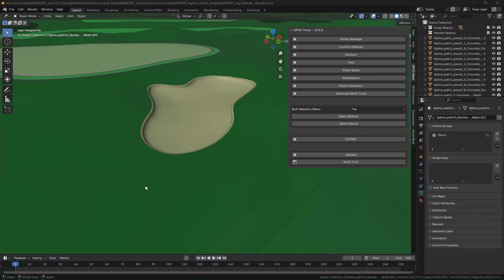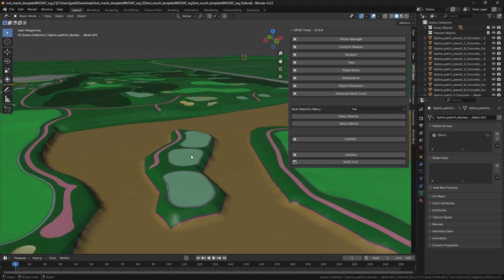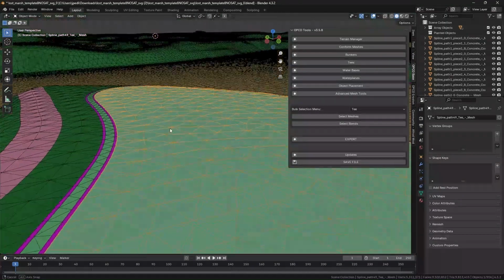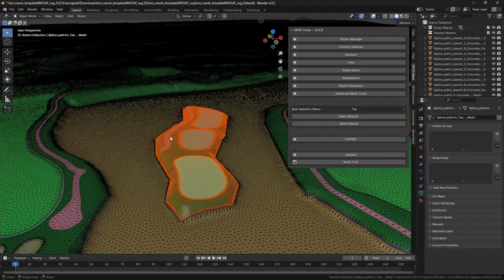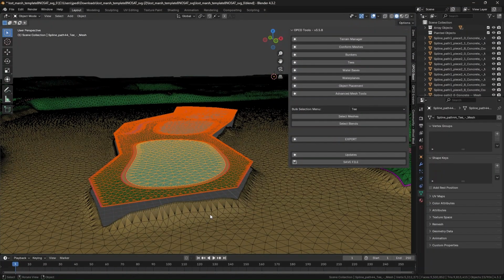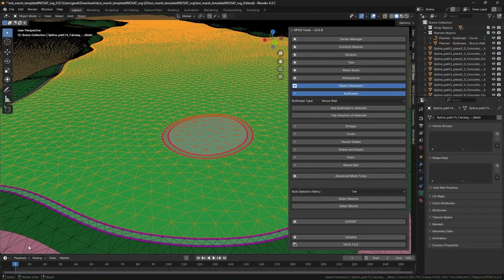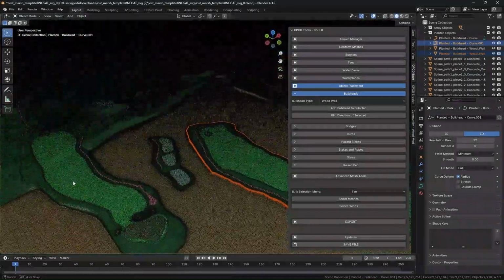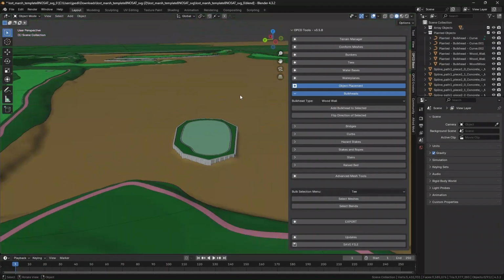Flattening Meshes to Add Bulkheads to Small Islands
A little blender work to prepare for using OPCD tools to add Bulkheads for GS Pro Course Design.